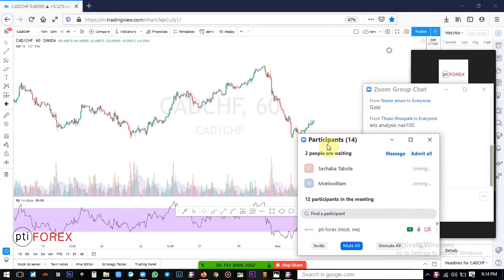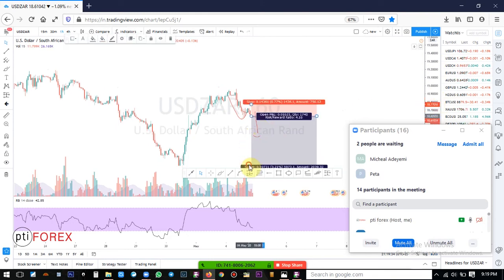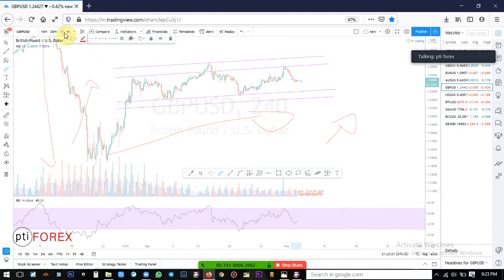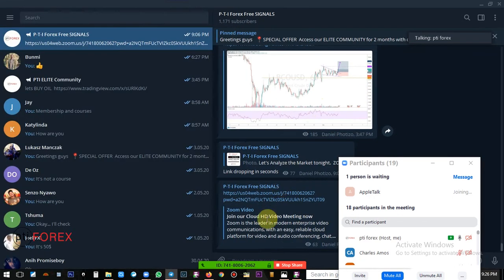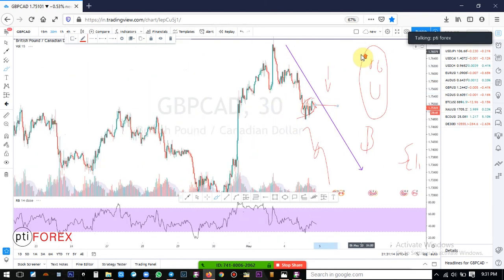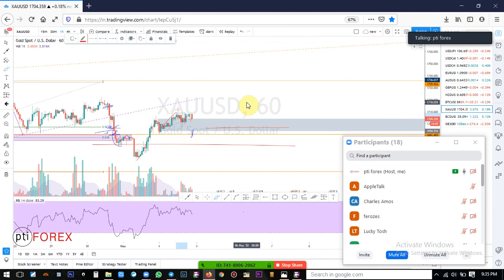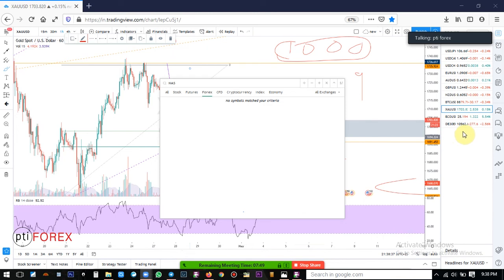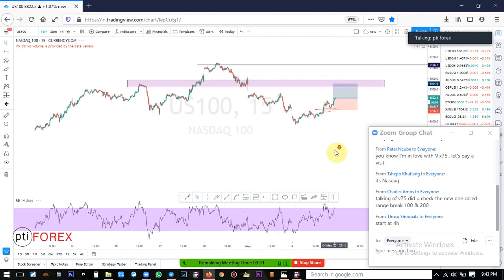Live Price Action Analysis | Forex Markets